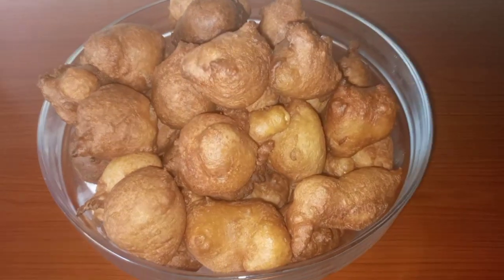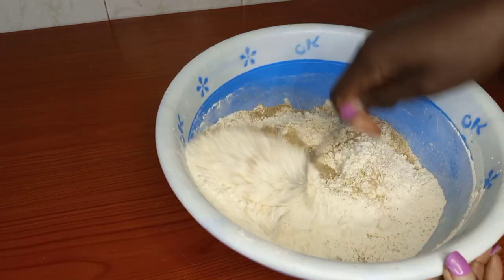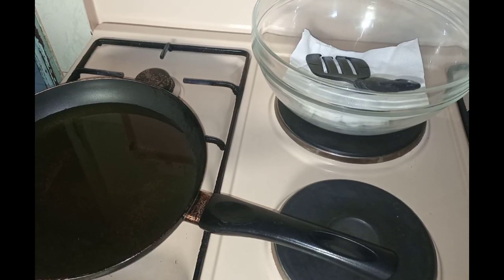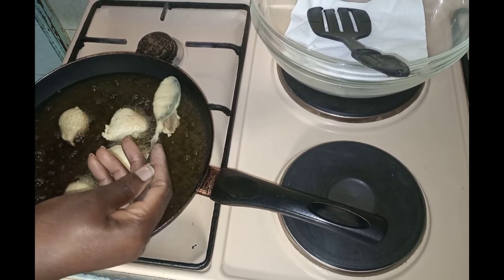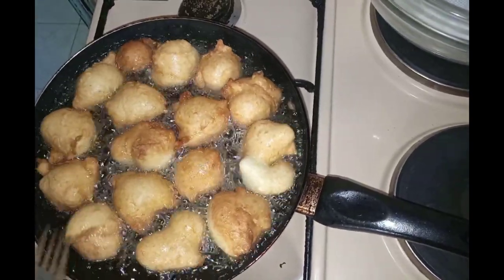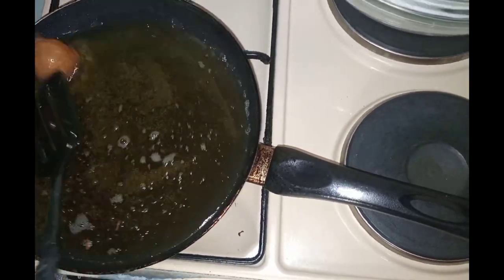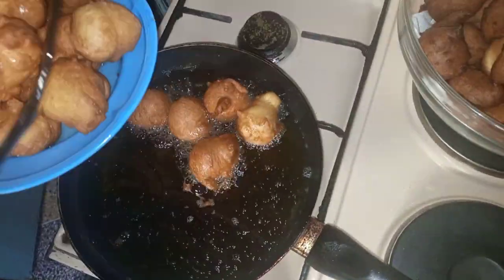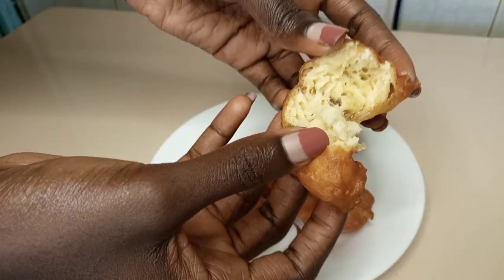SOFT MAANDAZI/DROP SCONES/DROP MAANDAZI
this is a breakfast recipe to be taken with either tea, milk, coffee or juice
Ingredients
3 eggs
2 cups milk
4 cups self raising flour
cardamom 1tsp
1 cup sugar